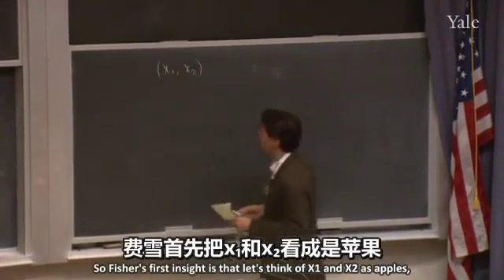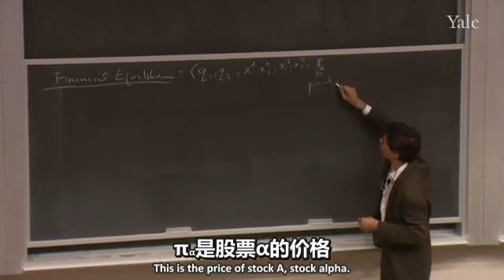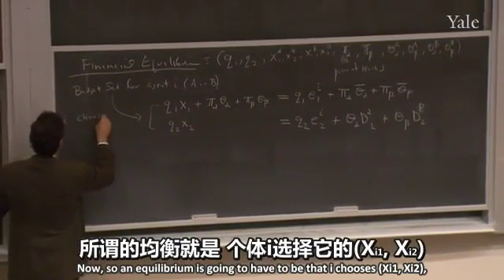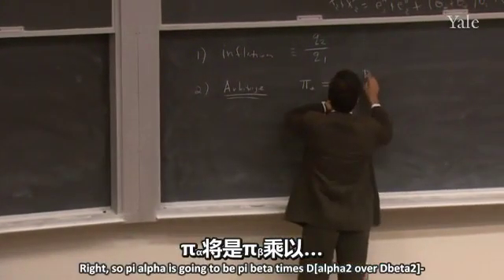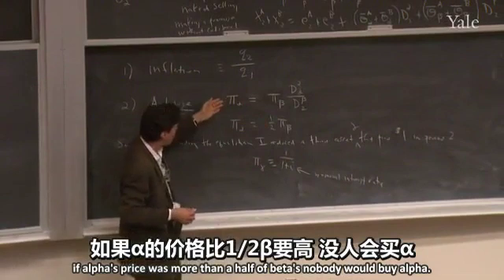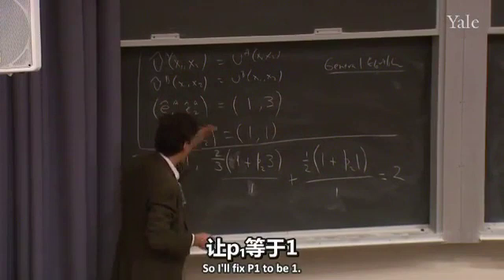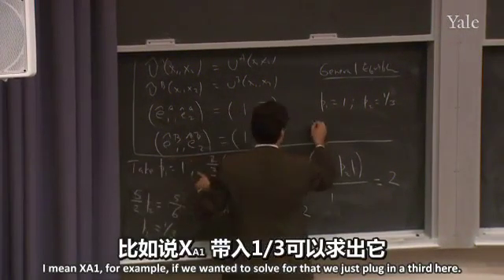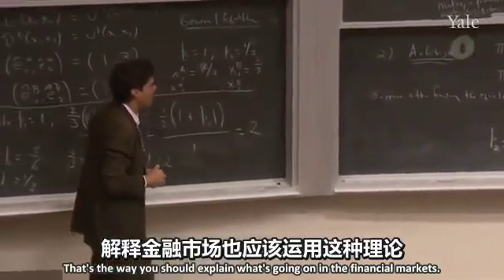金融理论 第05集：现值价格和实际利率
Overview

Philosophers and theologians have railed against interest for thousands of years. But that is because they didn't understand what causes interest. Irving Fisher built a model of financial equilibrium on top of general equilibrium (GE) by introducing time and assets into the GE model. He saw that trade between apples today and apples next year is completely analogous to trade between apples and oranges today. Similarly he saw that in a world without uncertainty, assets like stocks and bonds are significant only for the dividends they pay in the future, just like an endowment of multiple goods. With these insights Fisher was able to show that he could solve his model of financial equilibrium for interest rates, present value prices, asset prices, and allocations with precisely the same techniques we used to solve for general equilibrium. He concluded that the real rate of interest is a relative price, and just like any other relative price, is determined by market participants' preferences and endowments, an insight that runs counter to the intuitions held by philosophers throughout much of human history. His theory did not explain the nominal rate of interest or inflation, but only their ratio.